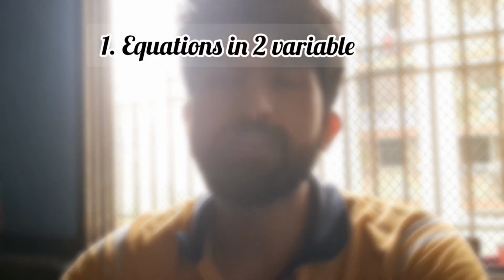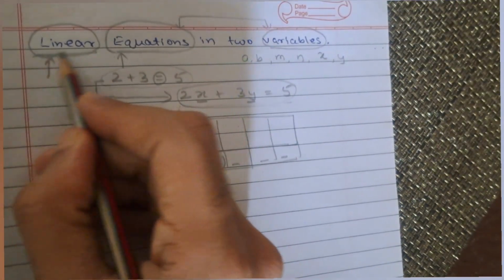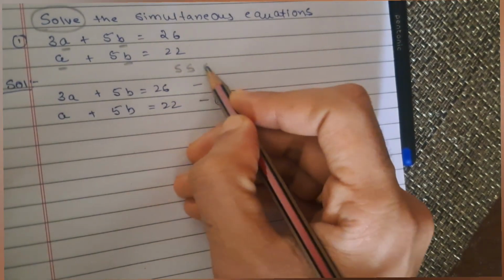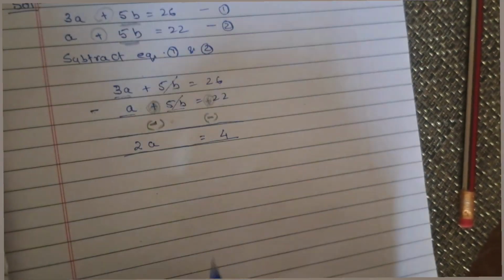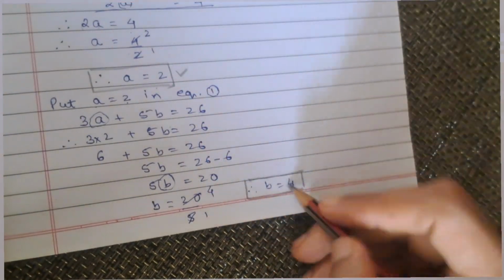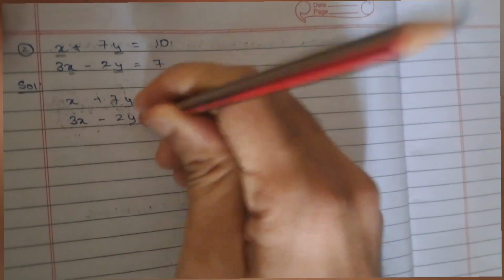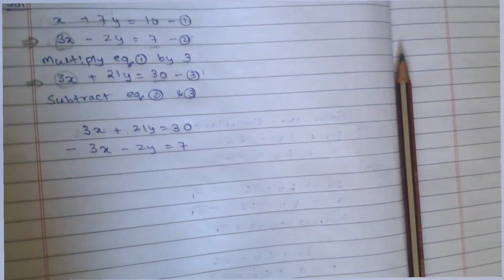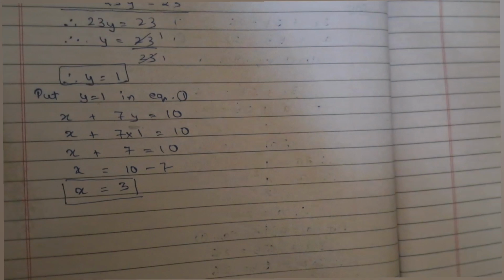Linear equations in two variables - Lect 1